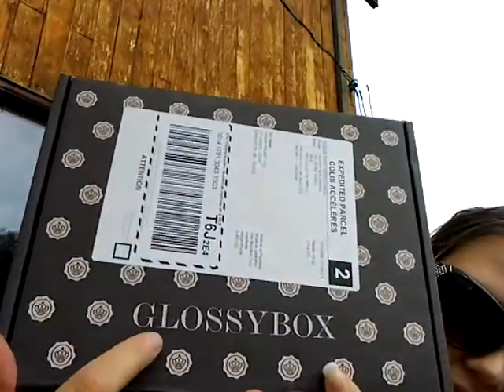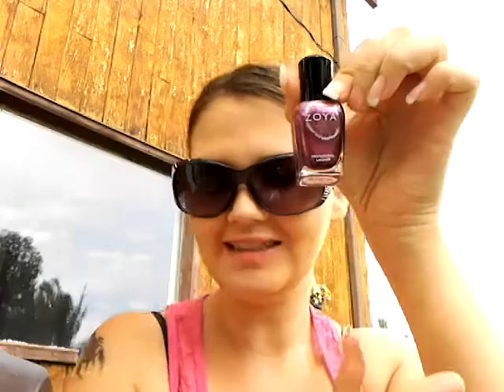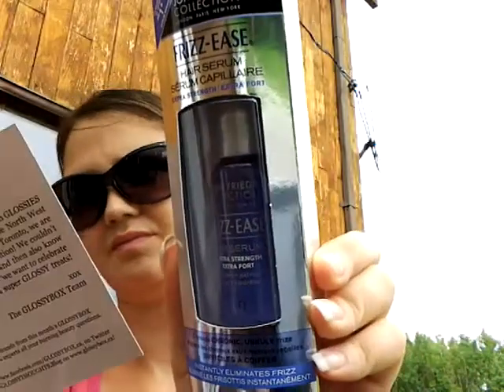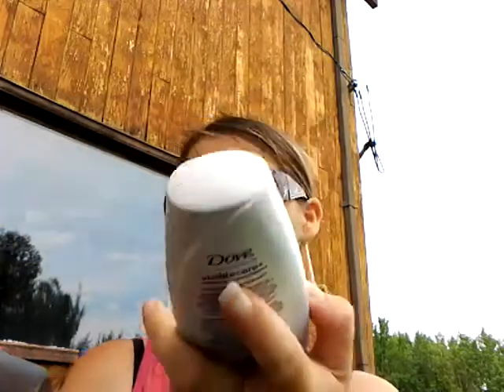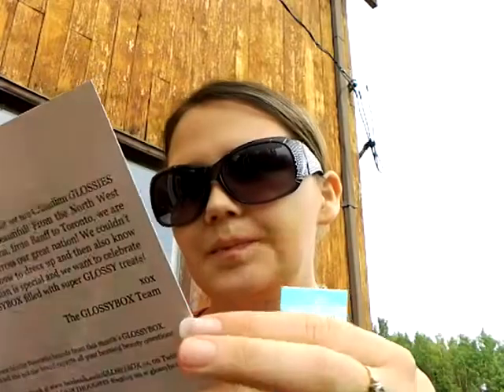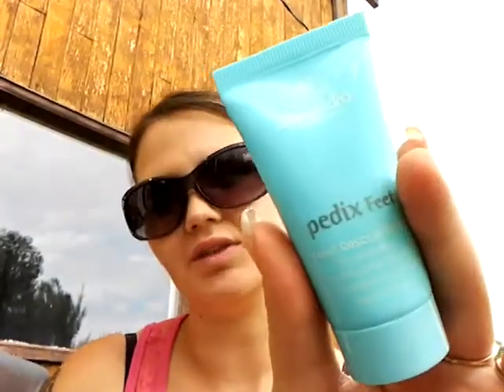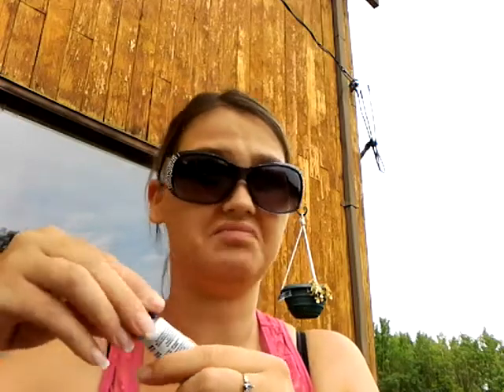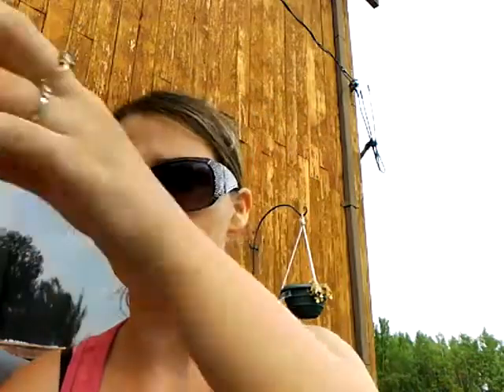Veda day 8: glossybox opening (July)